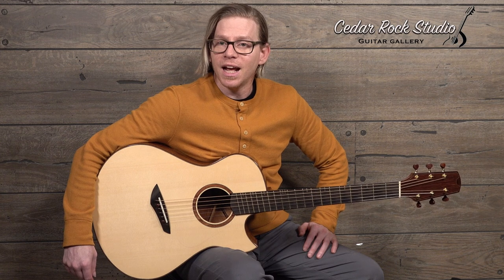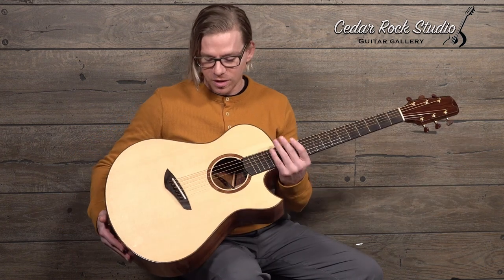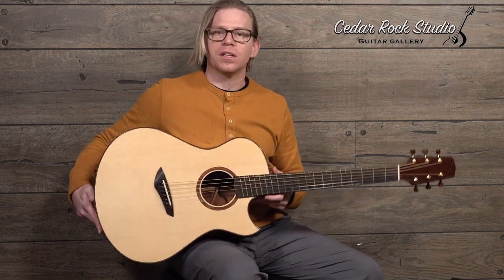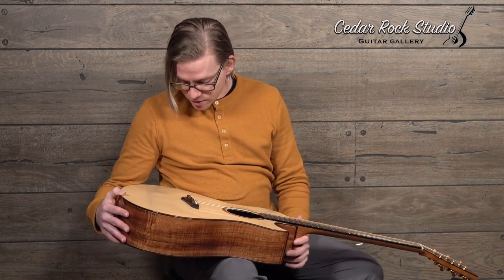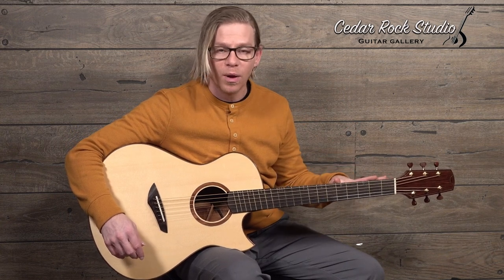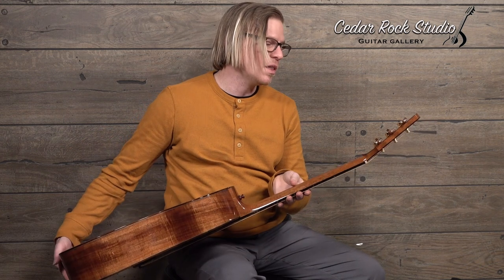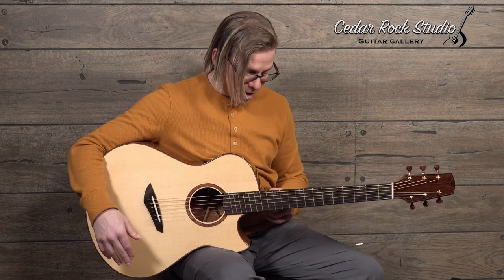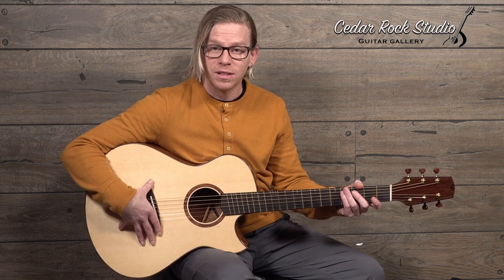2020 Bashkin OMC (Mastergrade Koa/Swiss Spruce) played by Matt Thomas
Just in to Cedar Rock is this 2020 Bashkin OMC with a stunning set of mastergrade Koa for the back and sides and a Swiss Spruce top. It features a slight Multiscale  to help with those drop tunings. This guitar is ultra responsive with unreal clarity. This is phenomenal guitar that will inspire.